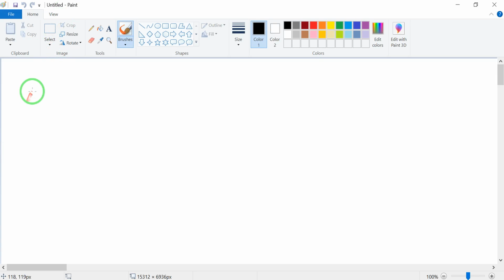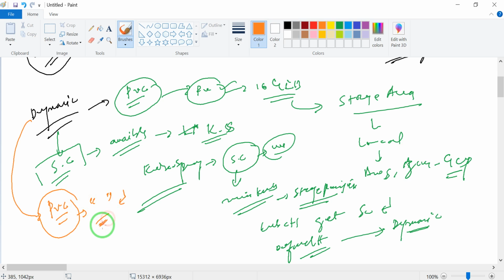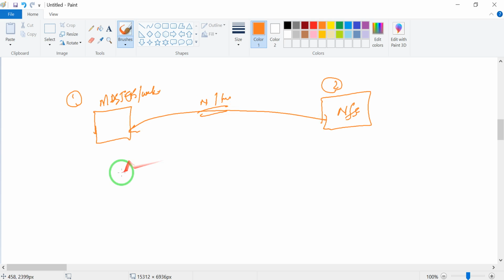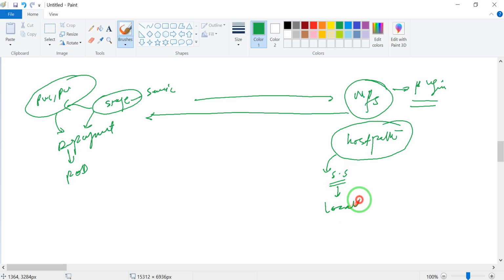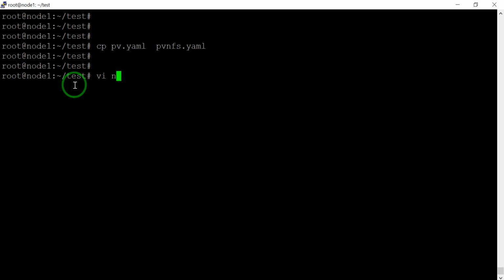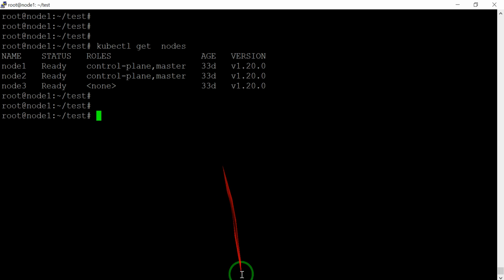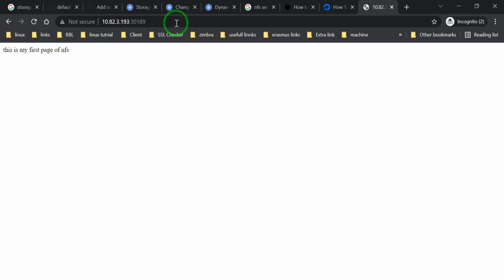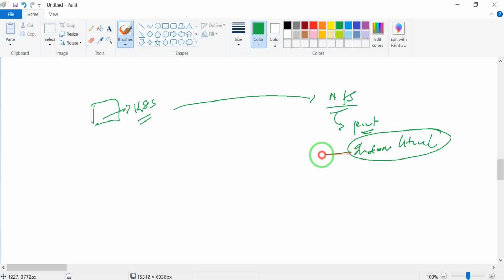How‌ ‌to‌ ‌Setup‌ Dynamic‌ ‌NFS‌ ‌Provisioning‌ ‌Server‌ ‌For‌ ‌Kubernetes.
In This video, I talk about the function and work of the create Persistent Volume and Persistent Volume Claim in Kubernetes by using NFS. i have also talked about Static PV in Kubernetes  and how we can create static PV in k8s.